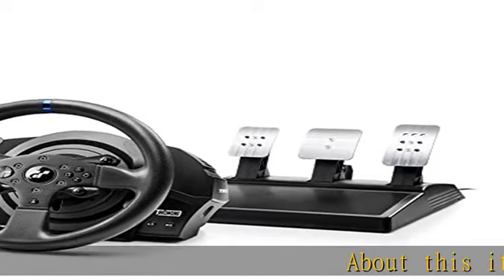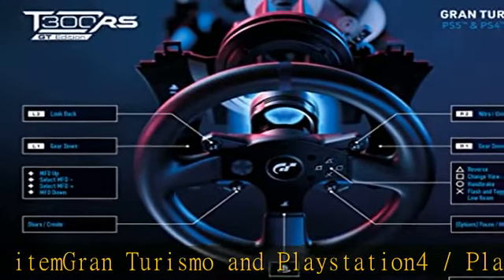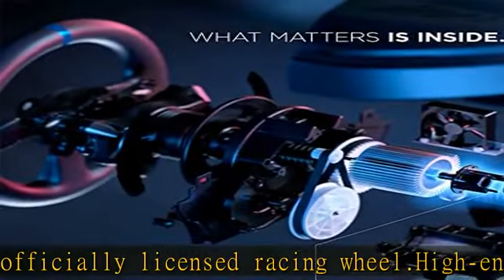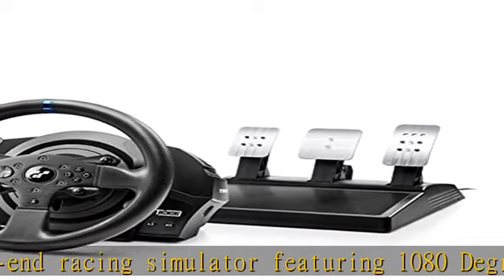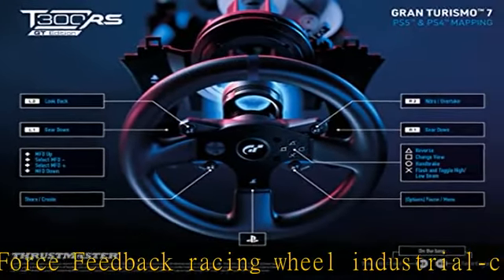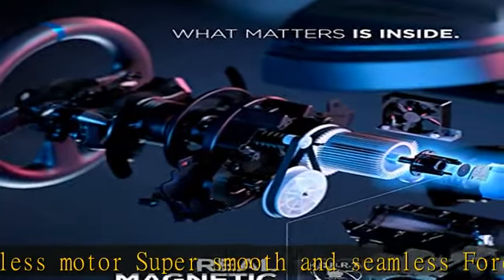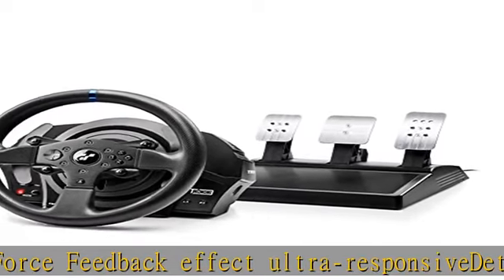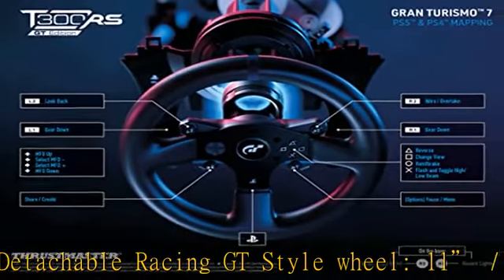Thrustmaster T300 RS - Gran Turismo Edition Racing Wheel (PS5,PS4,PC)